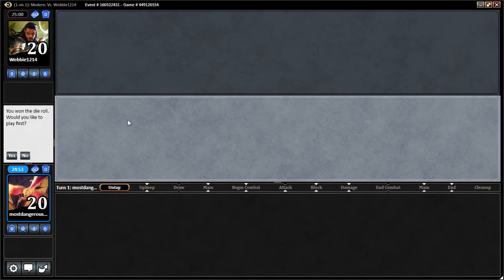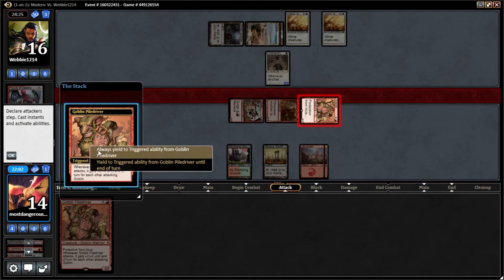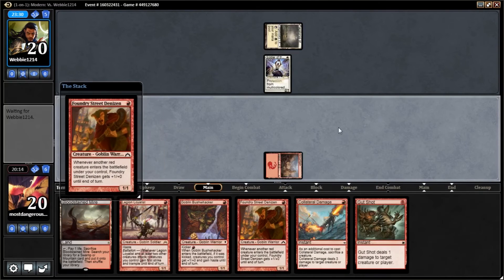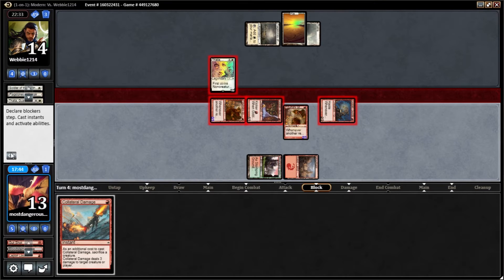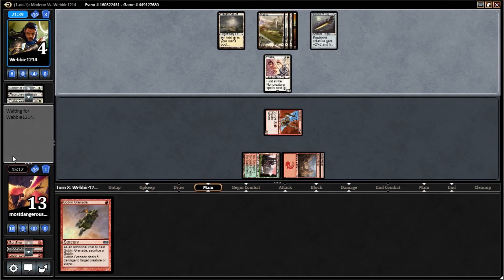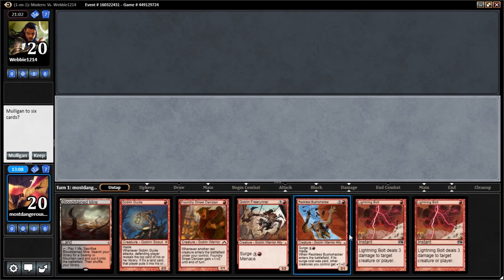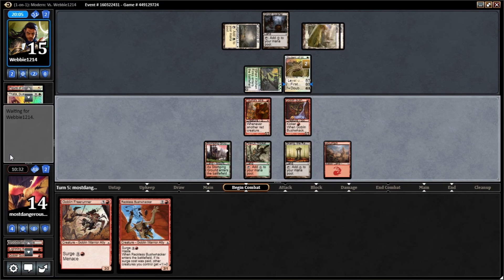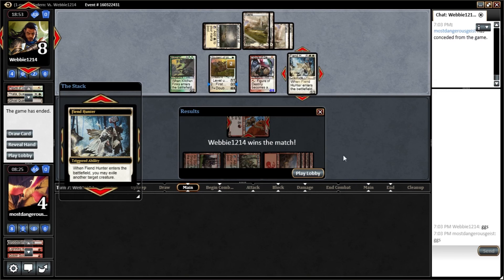Modern - 8 Whack Goblins (Match 2)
Ahren goes from 8 Rack to 8 Whack in this aggressive mono red(ish) Goblins deck. Can he successfully swing under the rest of the format?

If you would like the list for this deck you can find it